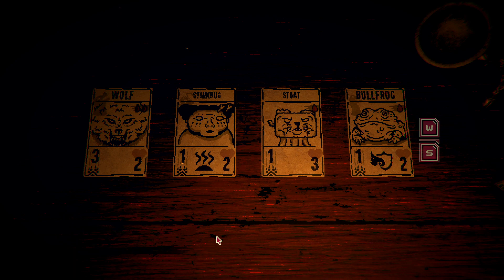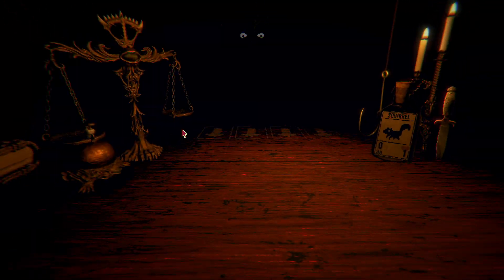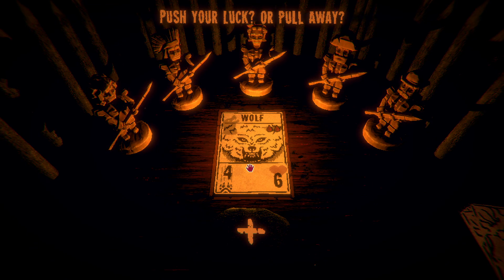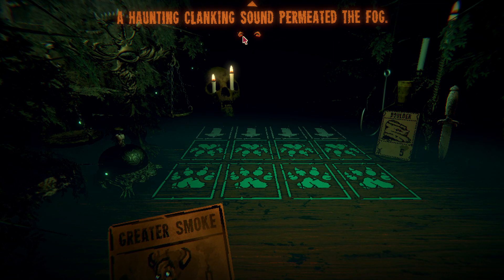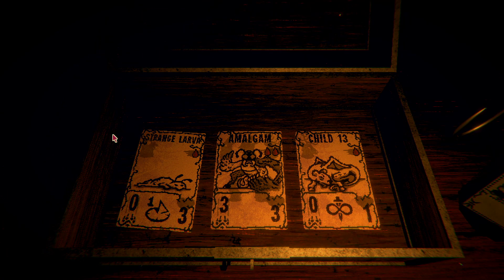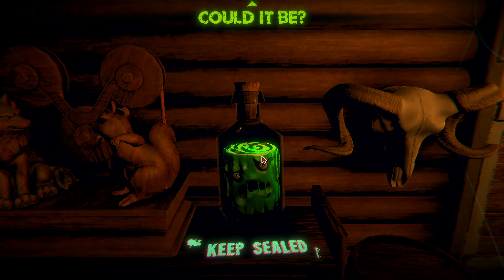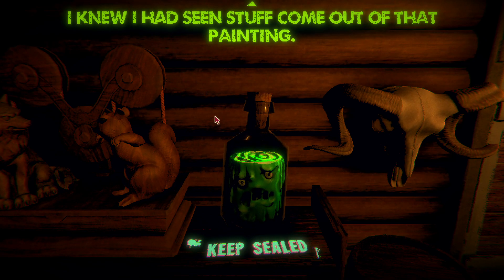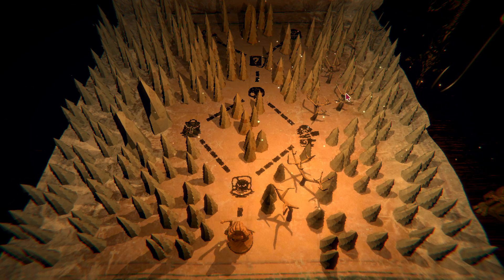Ultra Strong Wolf at Mycologists and Secret Vison with the Artificial Eye – | Part 9 | – Inscryption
From the creator of Pony Island and The Hex comes the latest mind melting, self-destructing love letter to video games. Inscryption is an inky black card-based odyssey that blends the deckbuilding roguelike, escape-room style puzzles, and psychological horror into a blood-laced smoothie. Darker still are the secrets inscrybed upon the cards...

In Inscryption you will:
Acquire a deck of woodland creature cards by draft, surgery, and self mutilation
Unlock the secrets lurking behind the walls of Leshy's cabin
Embark on an unexpected and deeply disturbing odyssey

0:00 Looking Around the Room
1:40 Beginning of the Dark Woods Map
11:34 The Prospector - First Boss Fight
17:57 Beginning of the Wetlands Map
26:37 Creating Ultra Strong Wolf at Mycologists
33:40 Taking the Mysterious Eye
34:18 Unlocking the Clock
36:00 Secret in the Painting
38:22 The Angler - Second Boss Fight

Episode 9 of Inscryption review, Inscryption series, Inscryption gameplay, inscryption